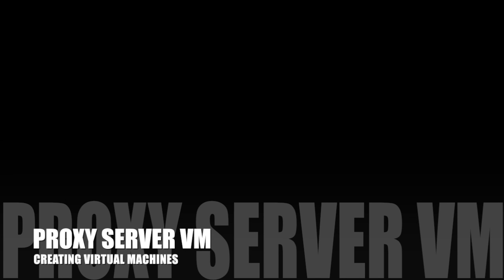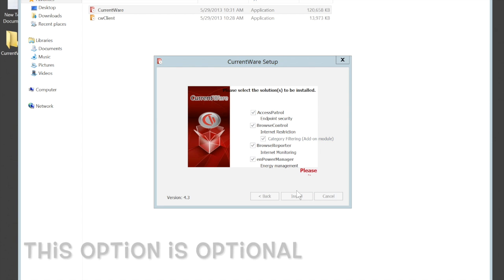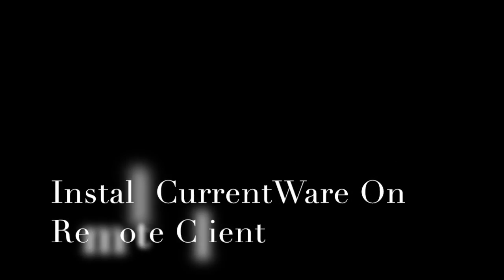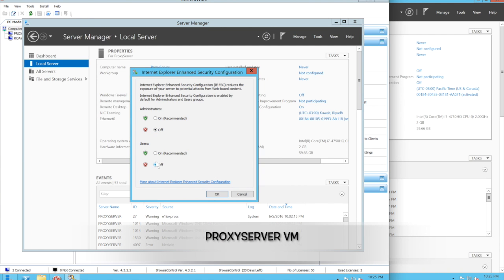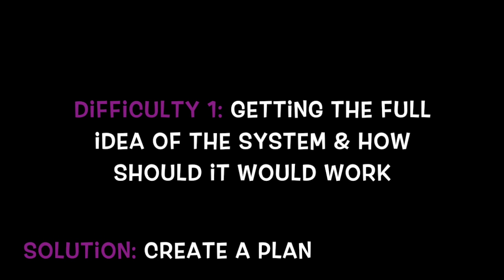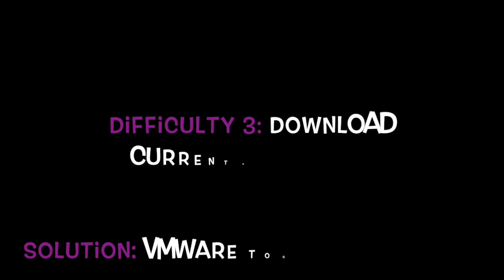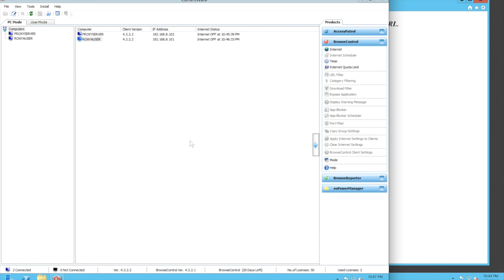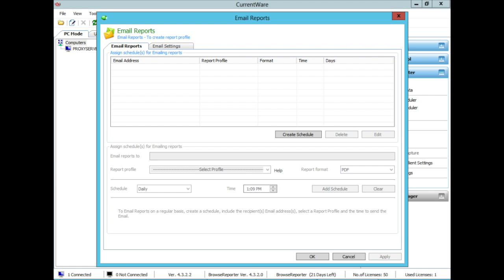201300378 System Implementation